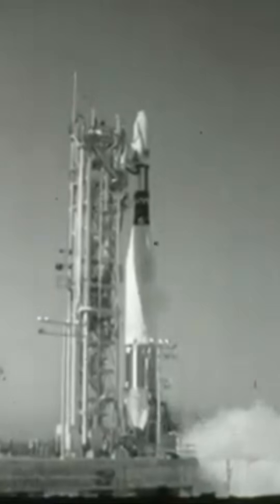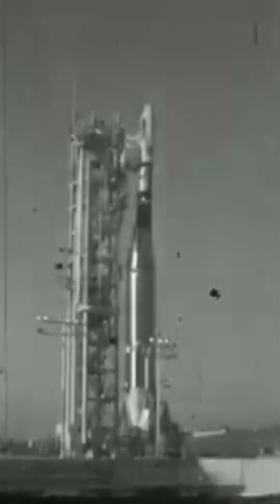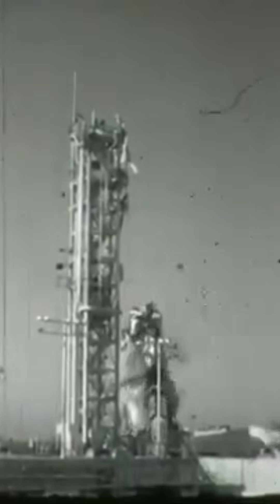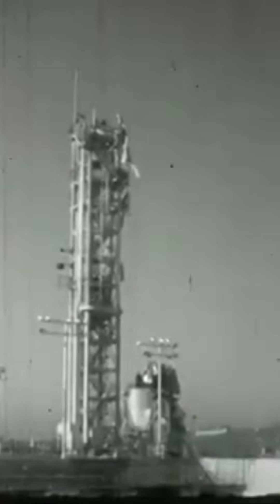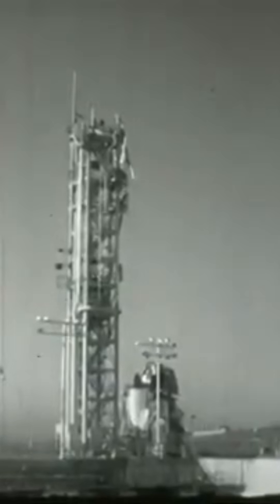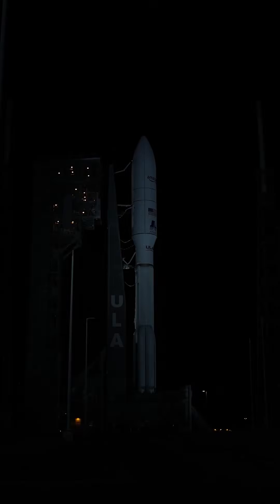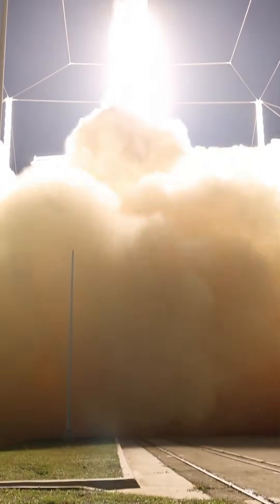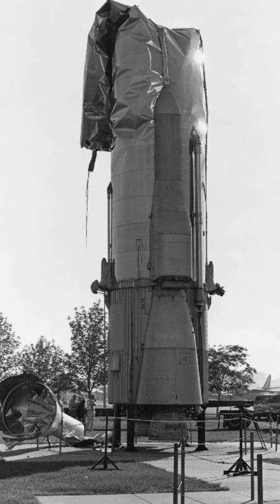Rocket Implodes Instead of Explodes????